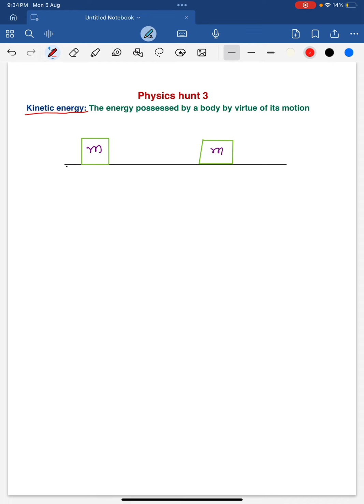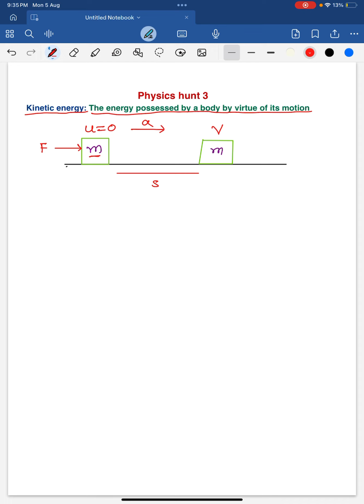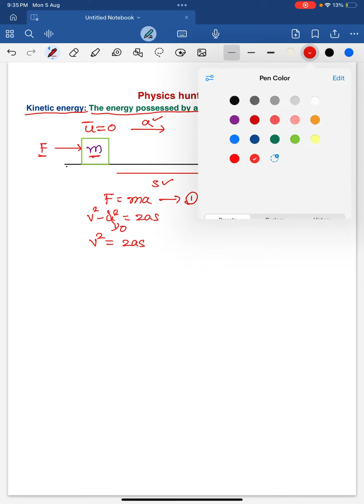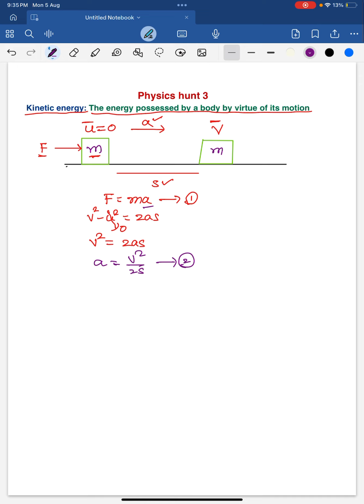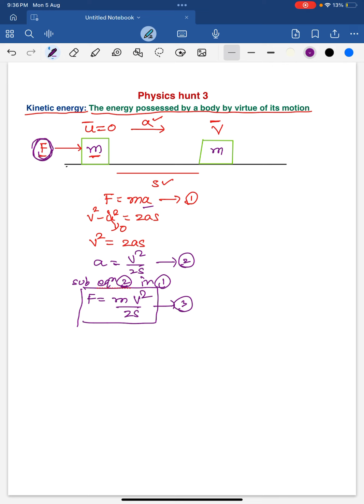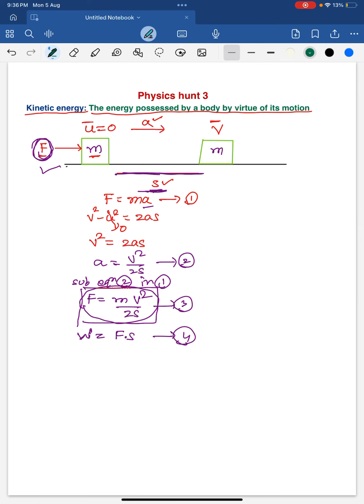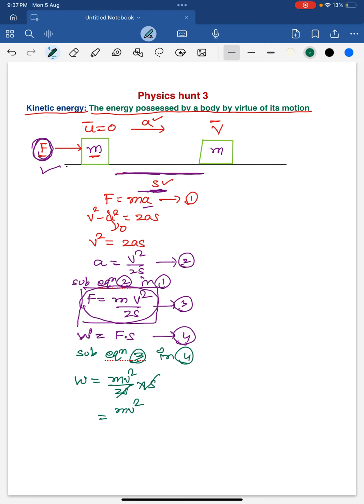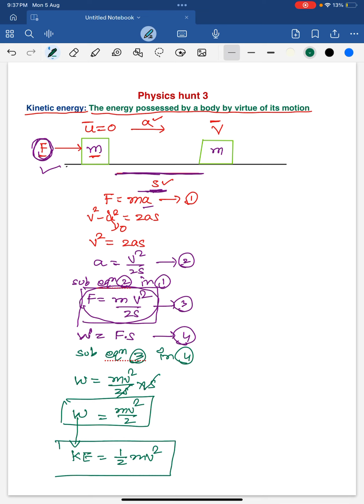Kinetic energy derivation class 11 physics